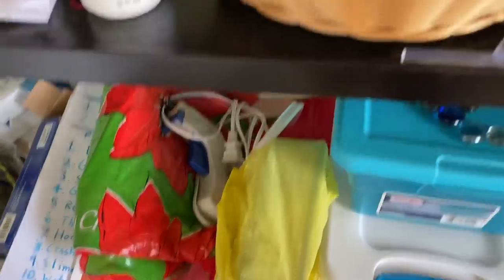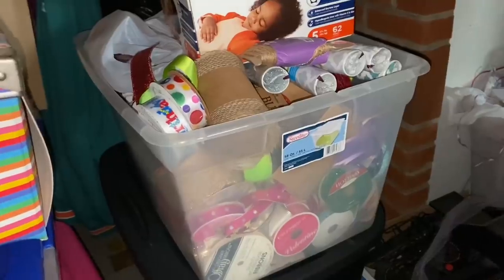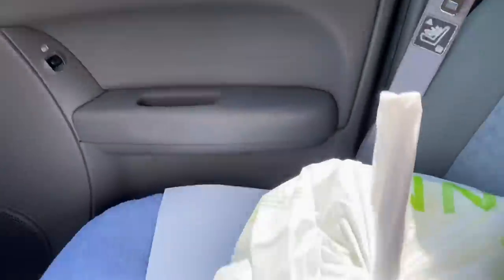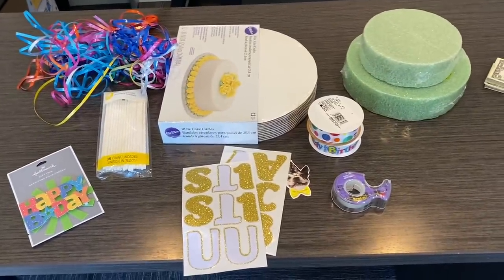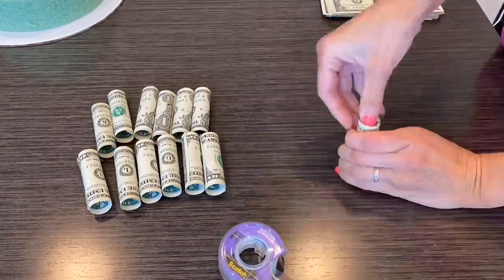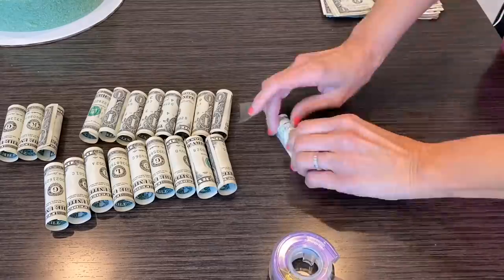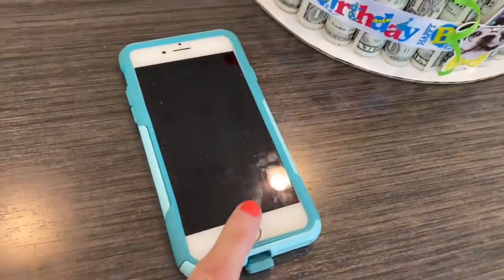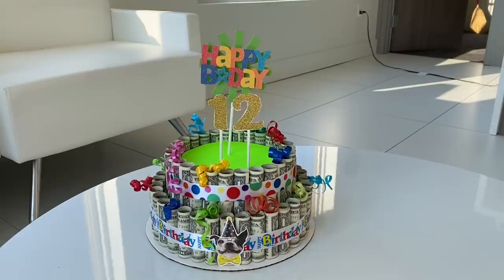Hoarders ❤️ DIY Money Cake for Quarantine Gifts! Craft with me using Hoarded Crafts Stash & Curbside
Time to get crafty!!! I made this Money Cake for my son’s 12th birthday!! I want to make this quarantine birthday extra special so I used some of my hoarded craft stash and Joann’s Curbside Pick up!  I so enjoyed sharing this video with my heart healers (subscribers) because crafting is my passion!!